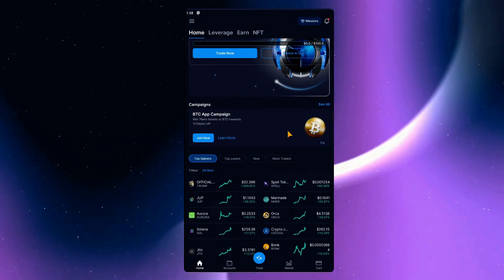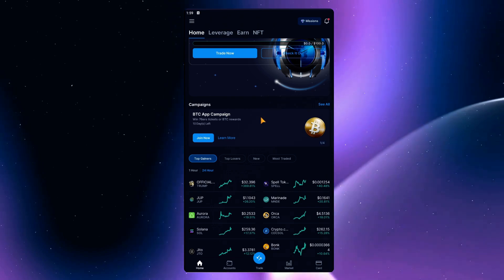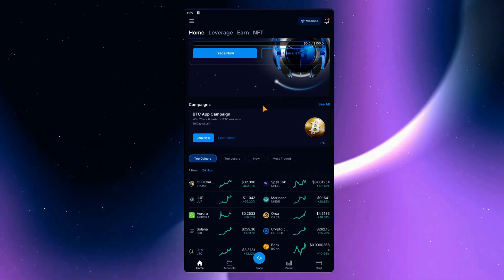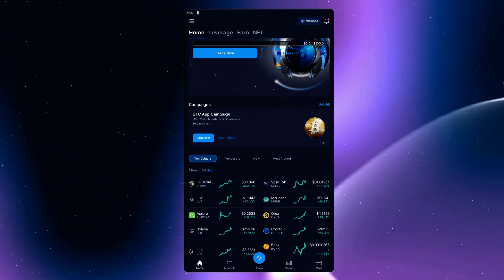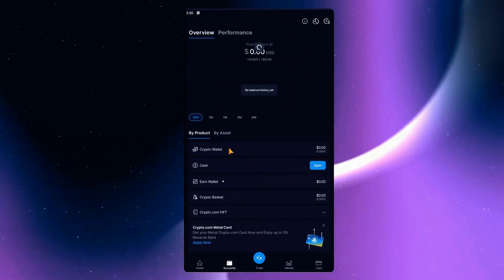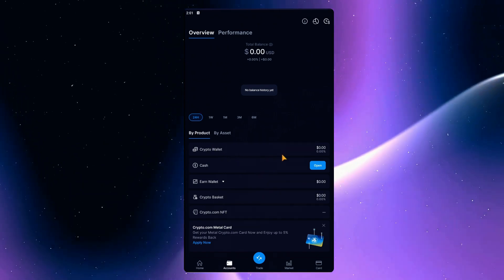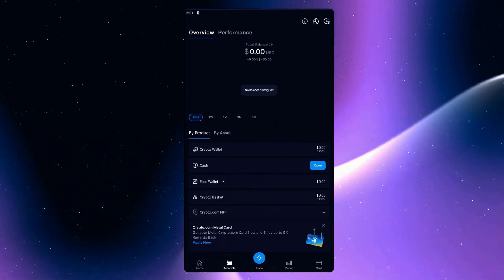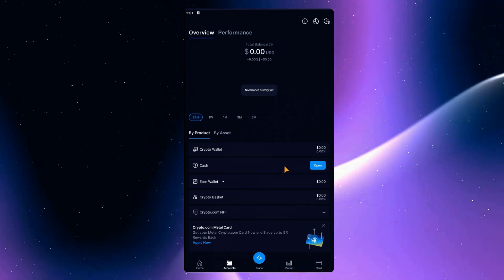How to Withdraw to a Bank from Crypto.com (2026 Updated Tutorial)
In this Crypto.com Tutorial we are going to go over how to withdraw to a Bank.